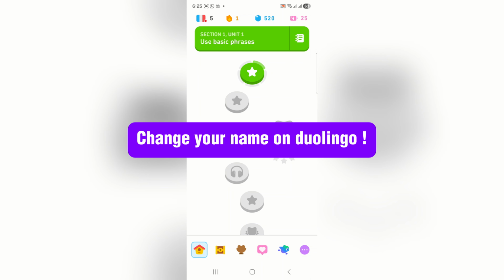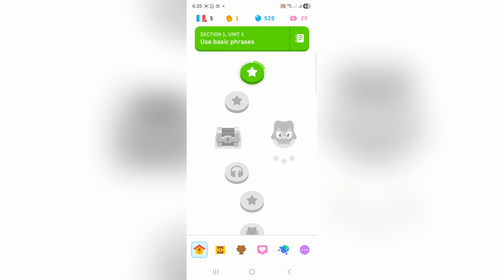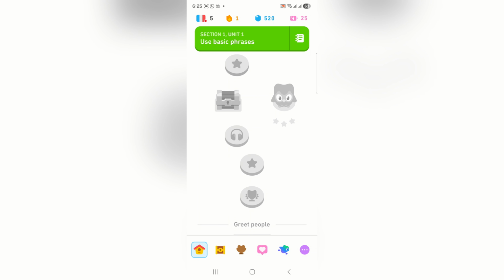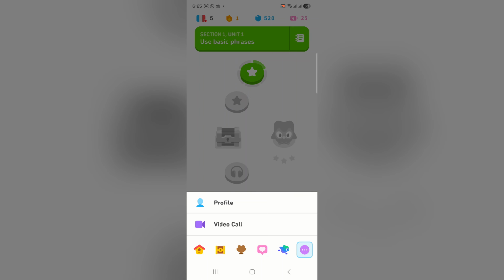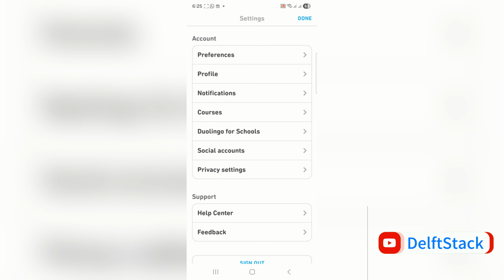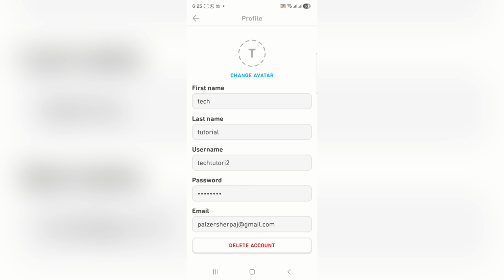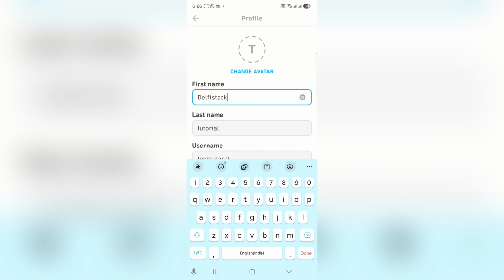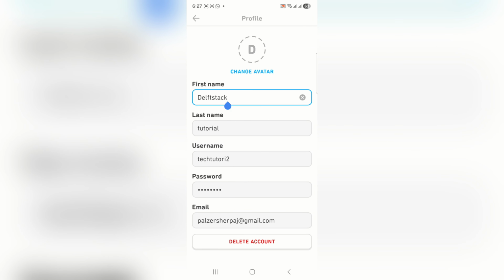Change Your Name in Duolingo | Full Step-by-Step Profile Update Tutorial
Want to update your display name in Duolingo? 👤📱 This step-by-step tutorial shows you how to change your name and username directly from the Duolingo app settings.

Learn how to access your profile, open account settings, and personalize your Duolingo account in just a few taps.

✅ Open profile settings in the Duolingo app
✅ Navigate using the three dots menu
✅ Access account settings with the gear icon
✅ Edit your display name easily
✅ Update your username if needed

⏳ Timestamps
⏱ 00:00 – Introduction
⏱ 00:18 – Open Duolingo App
⏱ 00:25 – Go to Profile Section
⏱ 00:38 – Access Settings
⏱ 00:49 – Edit Name and Username

📌 Summary
By accessing your profile settings in Duolingo, you can quickly update your display name and username to reflect your preferred identity. This simple change helps personalize your learning experience and keeps your account information up to date.